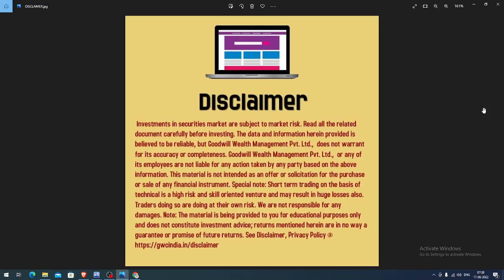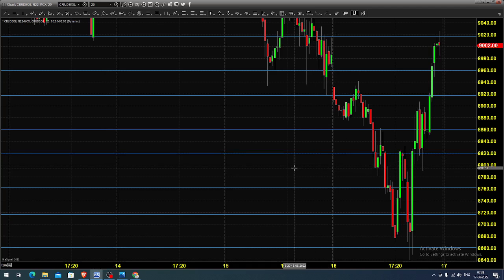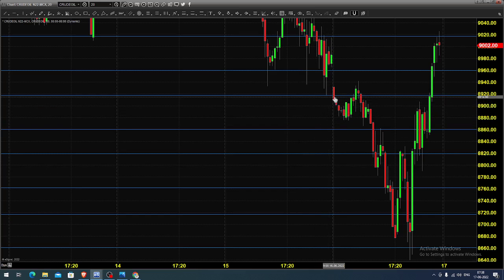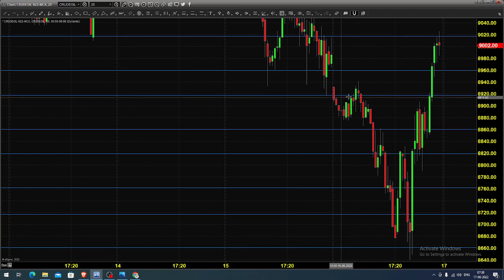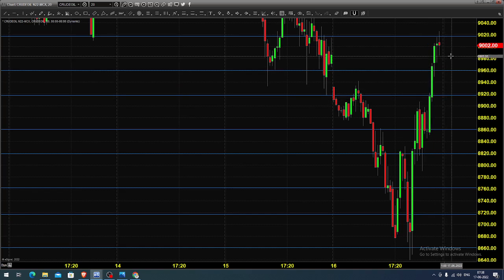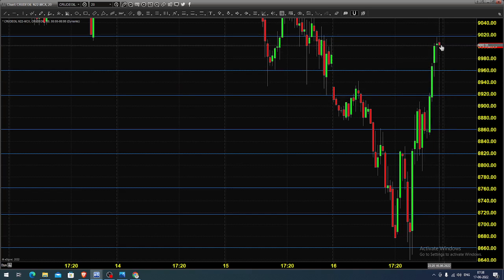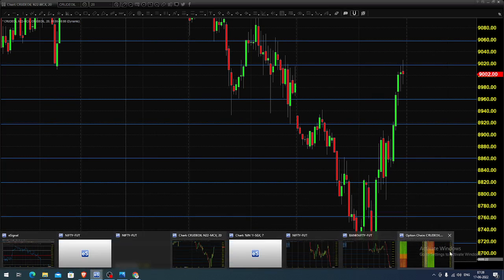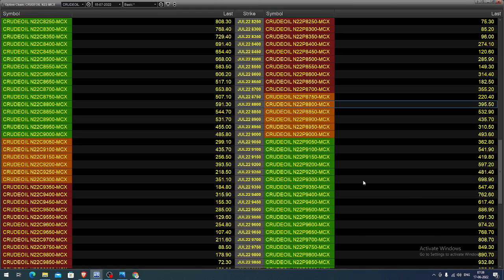MCX CRUDE OIL FUTURES AND OPTIONS TRADING ANALYSIS JUNE 17 2022 ENGLISH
WHY GoodWill?
1. Brokerage service with ODIN Trading Platform
2. Low Brokerage
3. Daily market advice through video presentation before the market opening.
4. Unlimited training for trading in Commodities.
5. MORE than all we will guide you, how to integrate the 3M's in Trading. FOR FREE.